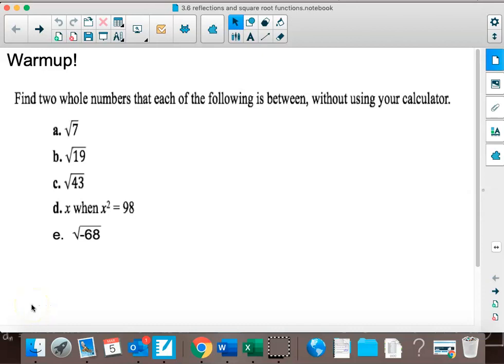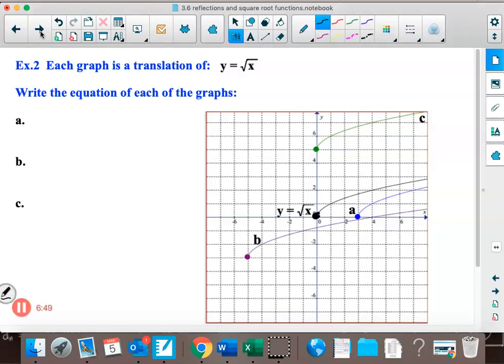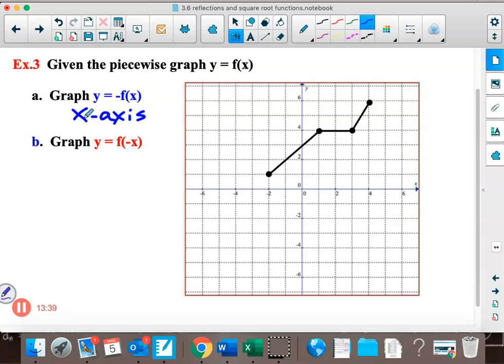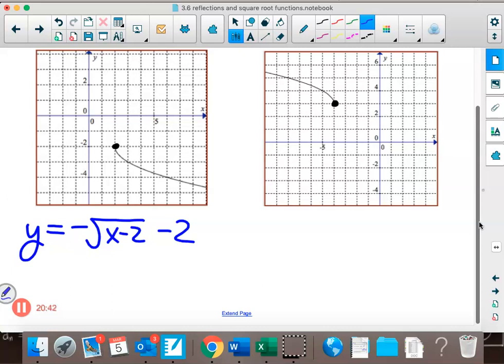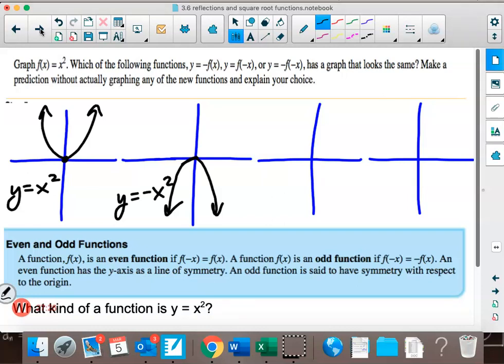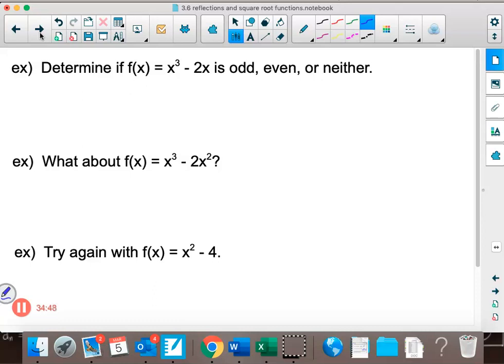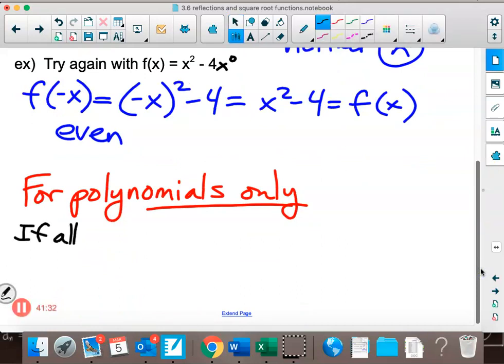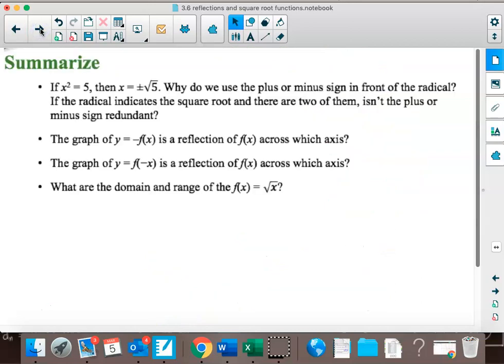HA2 3.6 reflections and square roots